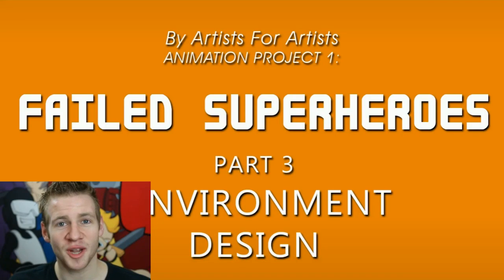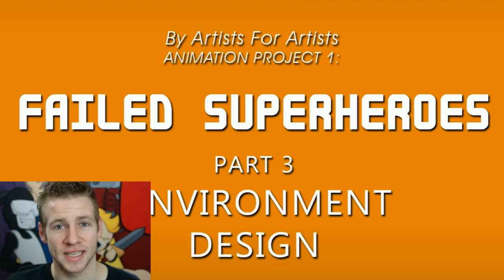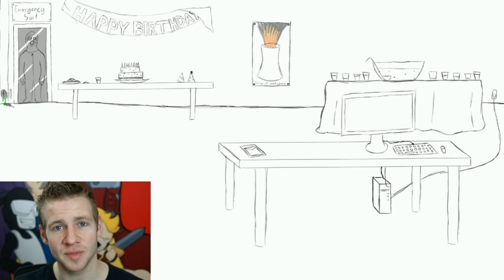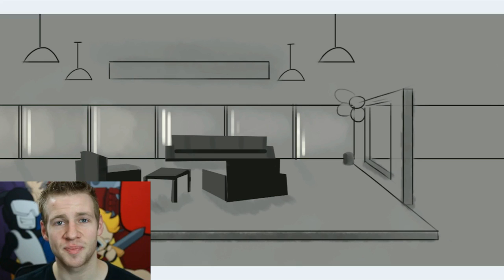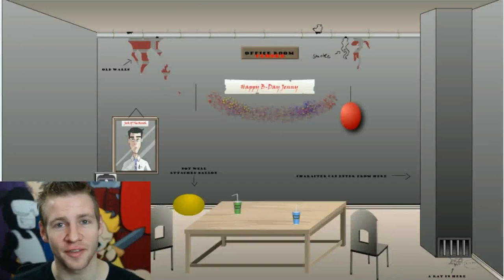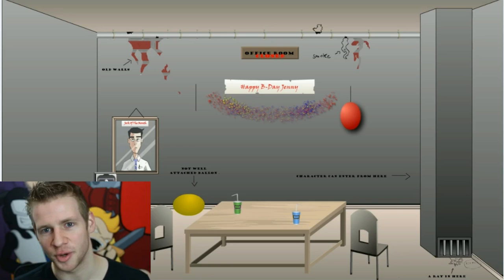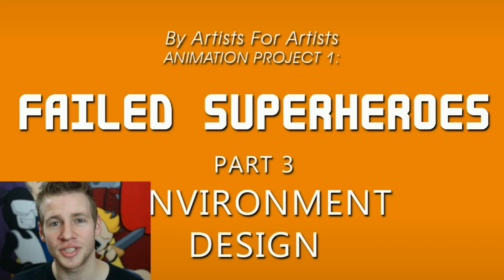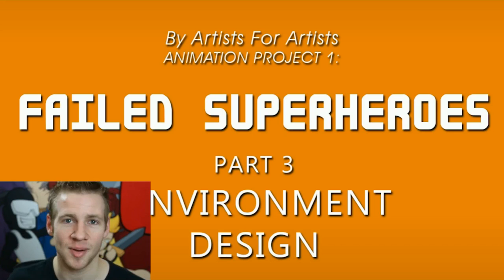Group Collab (Part 3) Voting!